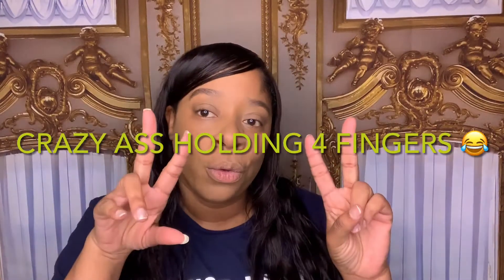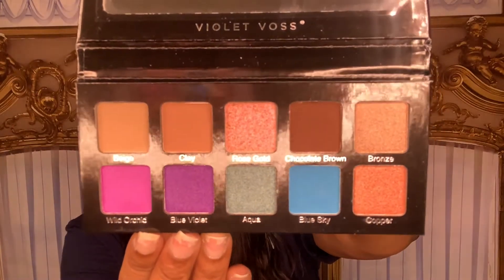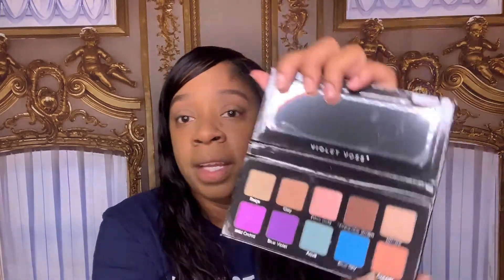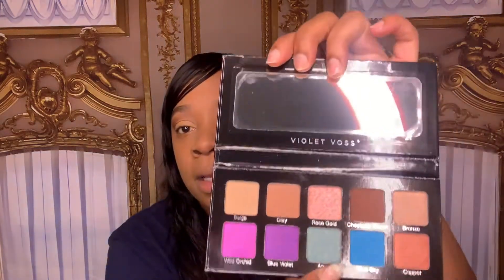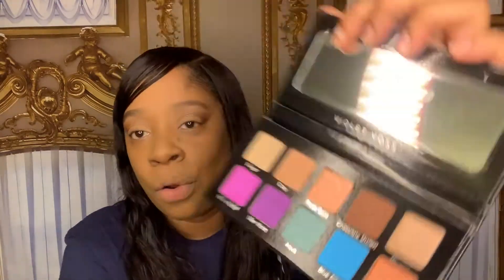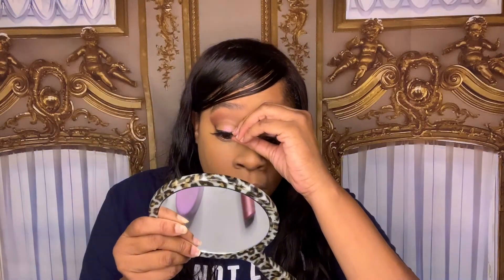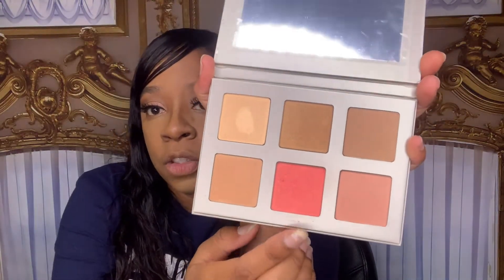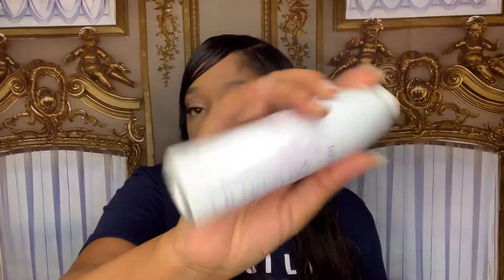Violet Voss Essentials 2 🎨 + Versace Perfume 🤎